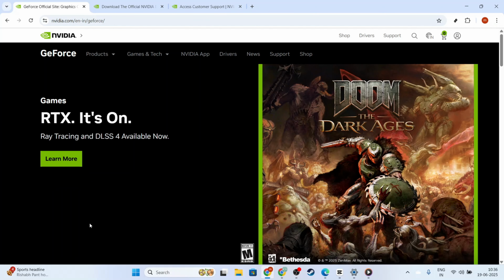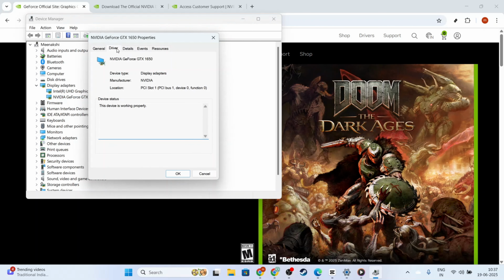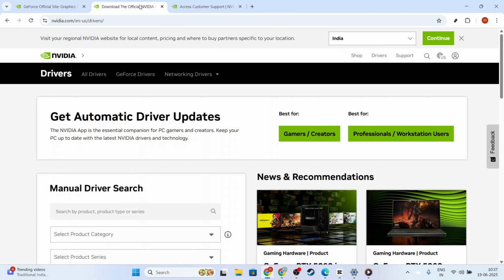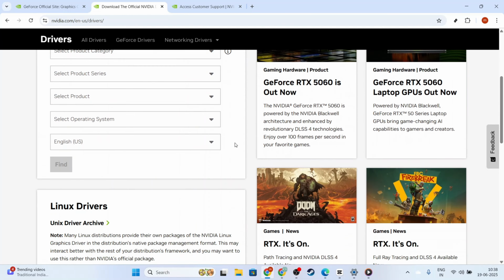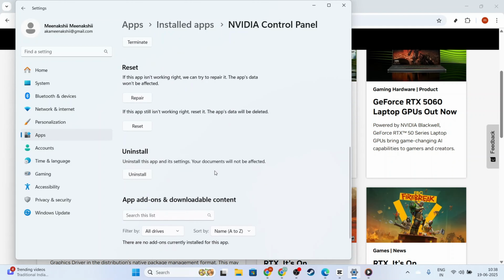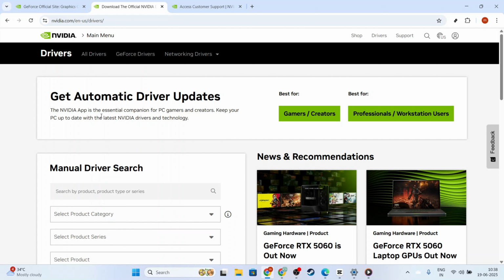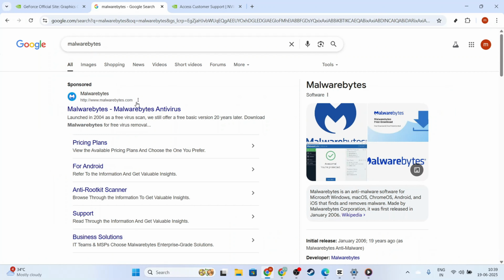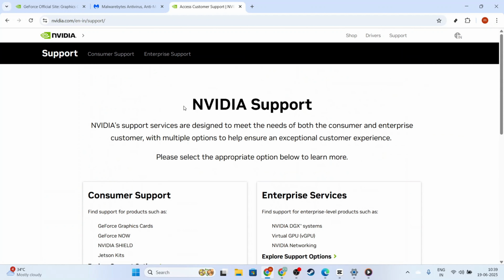How To Fix Code 43 Error on Nvidia eGPU 2026 - Full Guide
Learn How To Fix Code 43 Error on Nvidia eGPU in this video.

In This Video, We'll Show You 👇
Code 43 Error Nvidia Egpu
Nvidia Egpu Code 43 Fix
Fix Code 43 Nvidia
Code 43 Error
Nvidia Egpu Troubleshooting
Egpu Code 43
How To Fix Code 43
Code 43
Nvidia Egpu Error
Egpu Troubleshooting
External Gpu Code 43
External Graphics Card Error
Gpu Code 43
Code 43 Fix
Nvidia Code 43
Code 43 Nvidia
Egpu Not Working
External Gpu Not Detected
Nvidia Gpu Error
Fix Nvidia Egpu
Nvidia Egpu
Egpu
External Gpu
Gpu
Code 43 Solution
Code 43 Windows
Windows Code 43